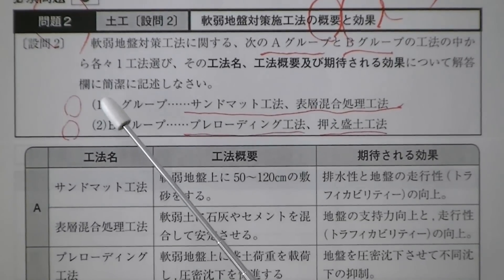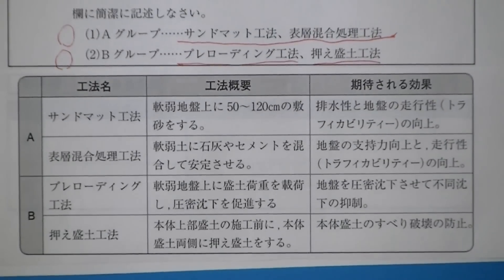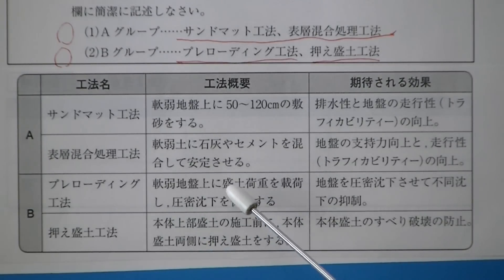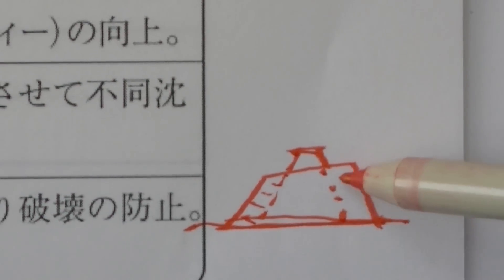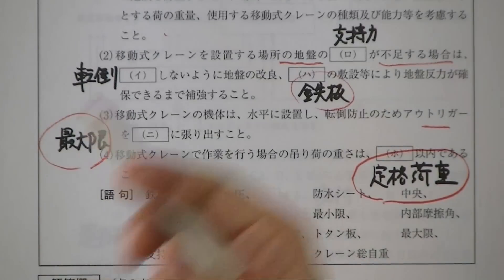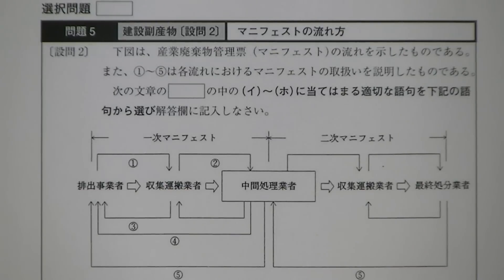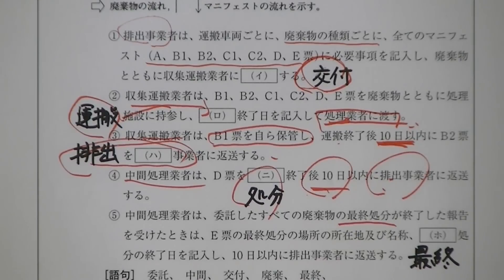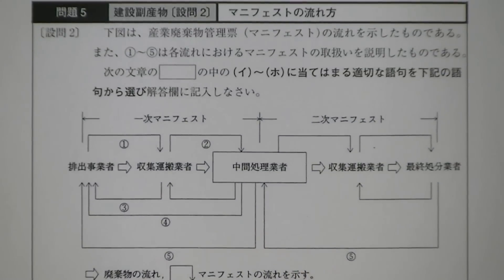GET研究所570 2級土木施工管理技術検定実地試験受検対策講座【精選模試解説】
検定試験の受検お疲れ様でした。